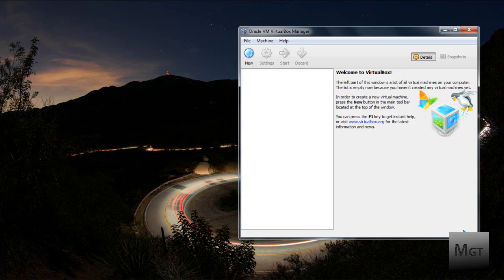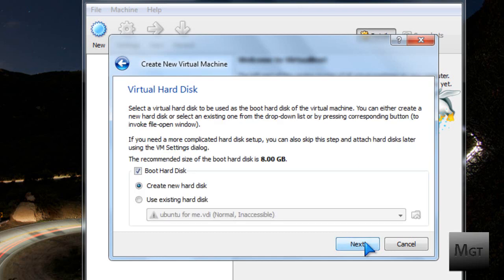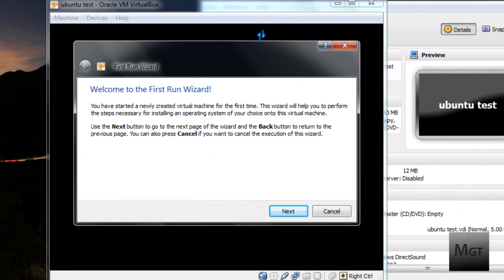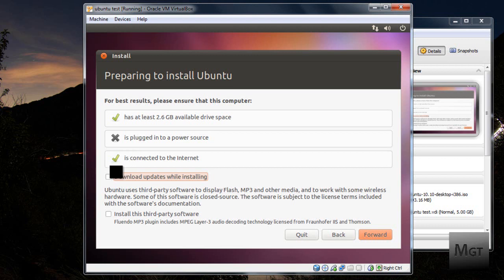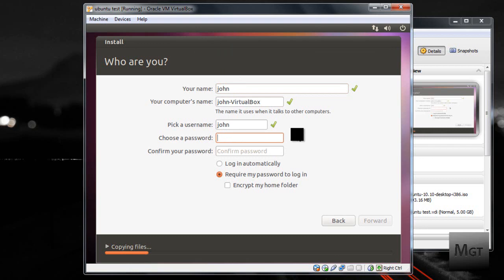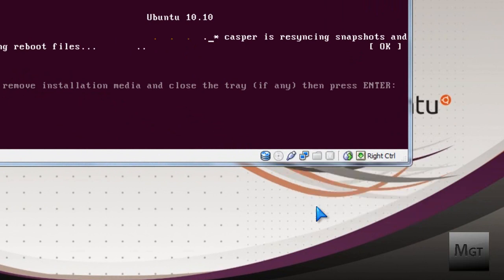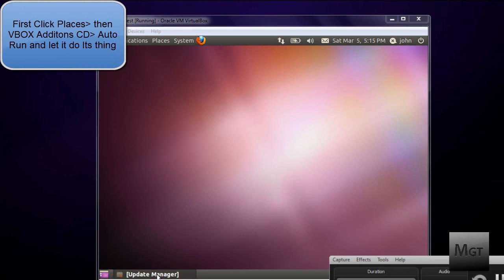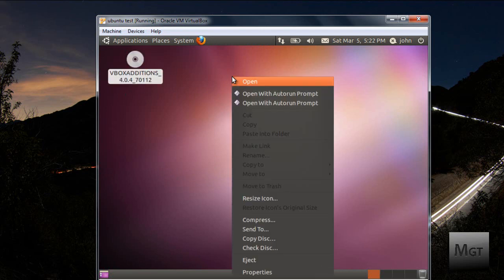How To Install Ubuntu 10.10 In Virtual Box (Mac or PC)